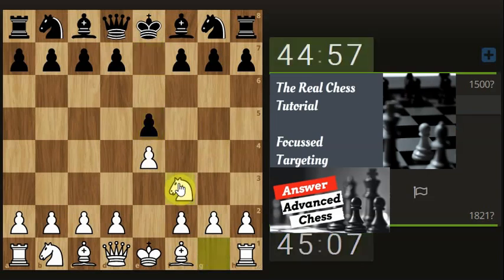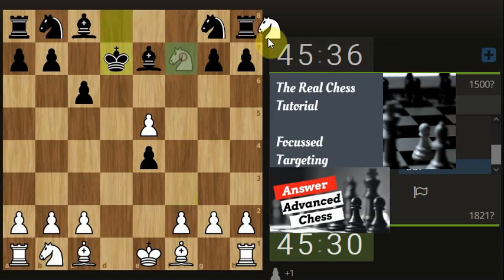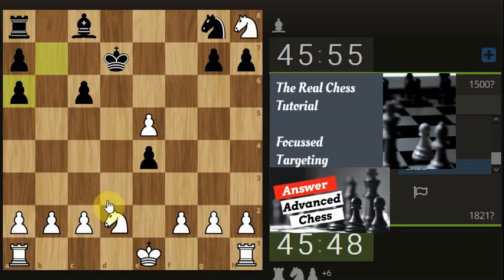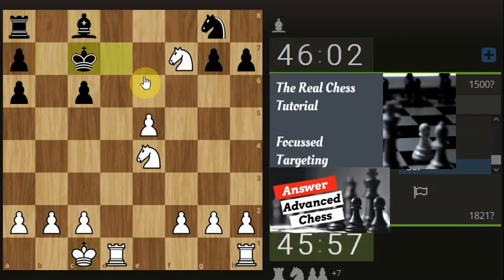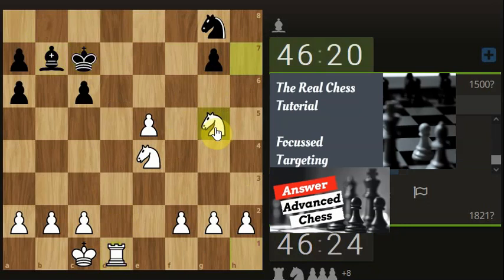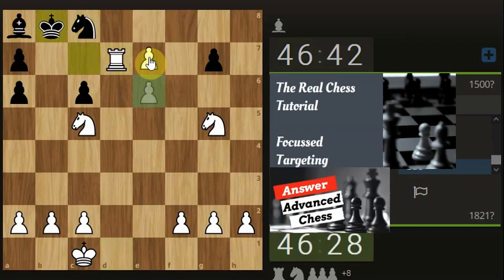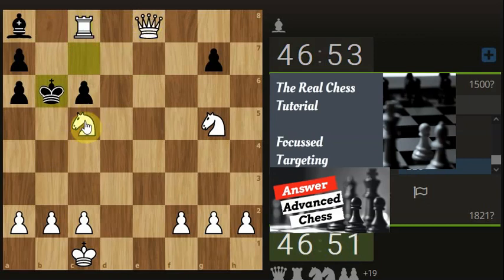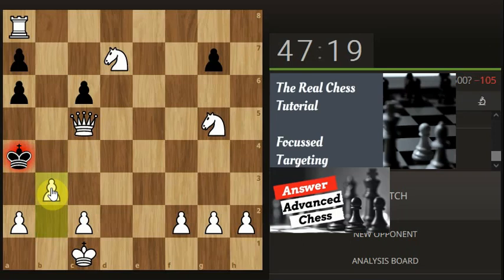Focussed Targeting - 1